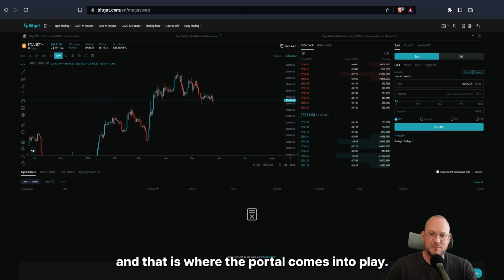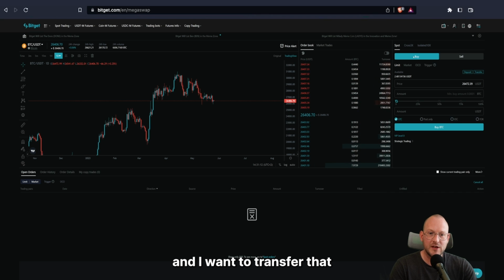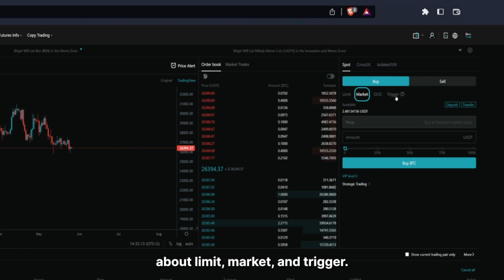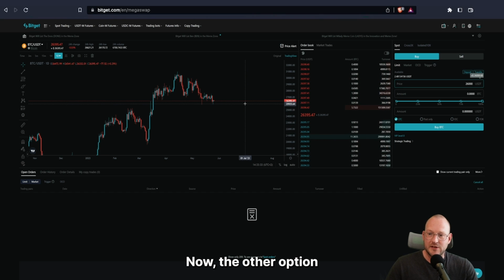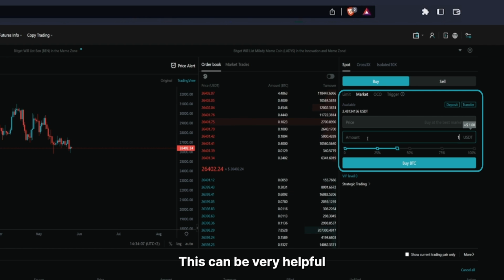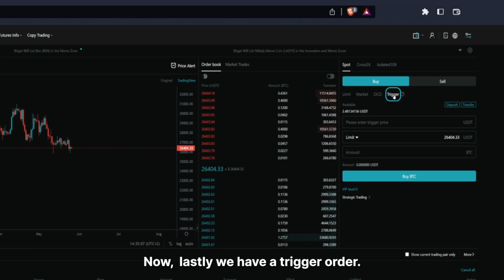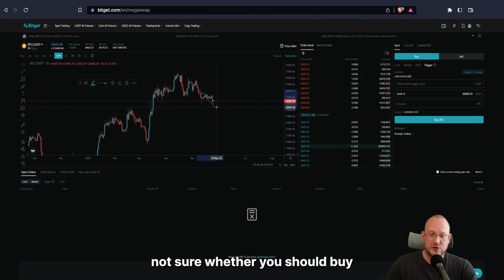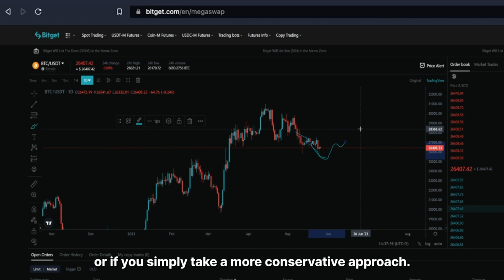How To Trade On Bitget | Bitget's Trading Guide For Beginners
Welcome back to the final episode of Bitget's Trading Guide for Beginners. In this final episode, we'll take everything you've learned and apply it to make some real trades.
Mike will show you how to execute your first trades on Bitget.

Like this video? Stay updated with the latest news on Bitget.